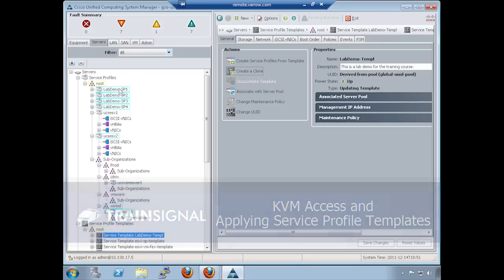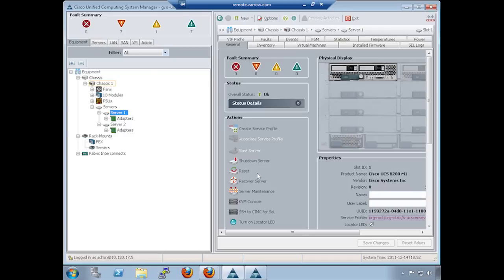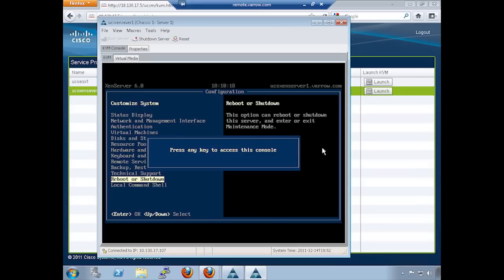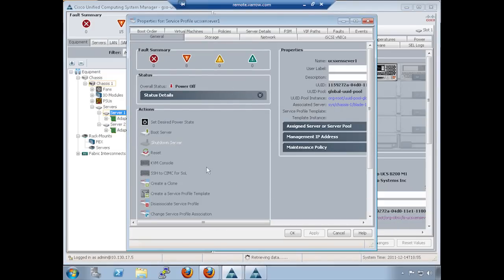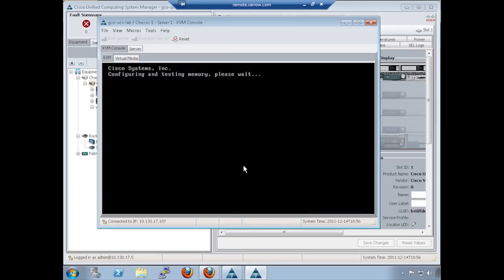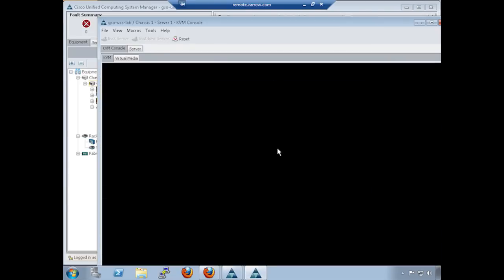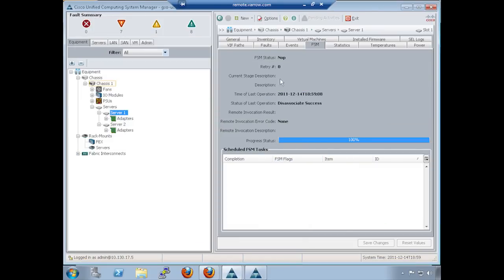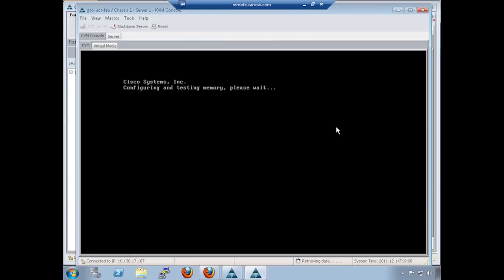Associating Service Profiles to Blades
Service profiles and service profile templates make the deployment of blades and servers incredibly efficient in UCS. In this sample from Pluralsight's Implementing Cisco Unified Computing System course, Jason walks through associating service profiles to blades.